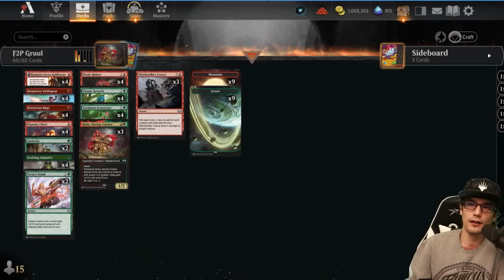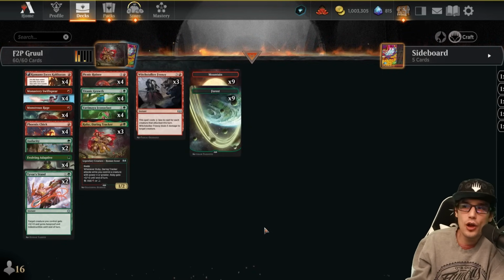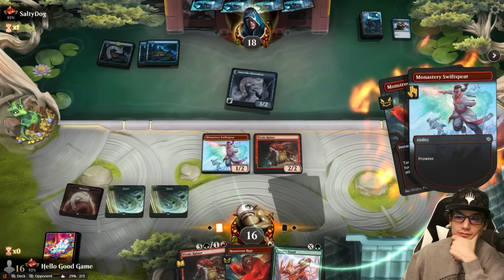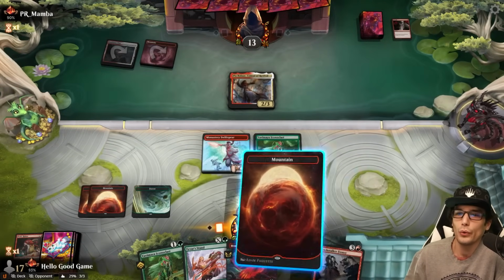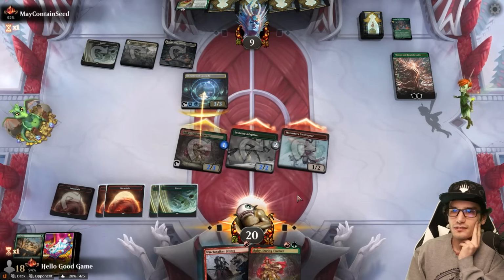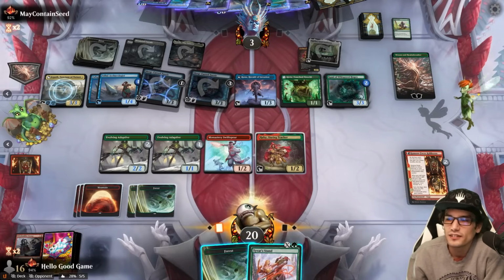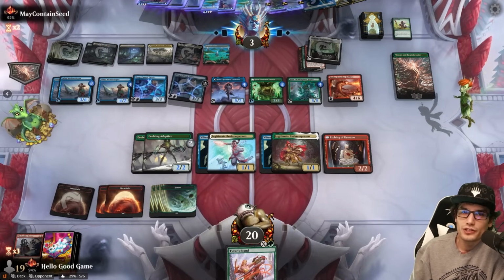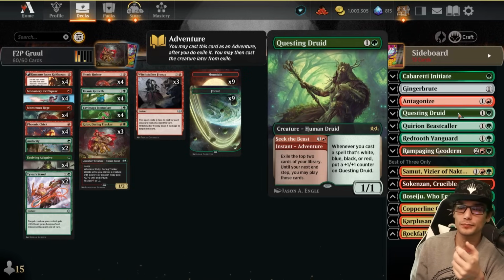70% WIN RATE F2P DECK IS DOMINATING MYTHIC RANK WITHOUT USING ANY RARE ORMYTHICS!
🚀 Kick off your journey to the top of Mythic Rank with this 70% WIN RATE deck—NO RARES OR MYTHICS NEEDED! 🎉 Welcome back, Planeswalkers! Today, we have something extraordinary in store for you. 😎

Are you tired of grinding for rares and mythics? 😓 Want a deck that can perform without them? We've got you covered! 💯

This deck has been tried and tested rigorously to prove its effectiveness. Not only will it give you an upper hand in Mythic Rank, but it also provides a generous win rate of around 70%! 🌟

Chapters
00:00:00 - Intro
00:01:14 - Deck Tech
00:06:42 - Gameplay
00:39:20 - Outro

9 Mountain (UNF) 243
4 Picnic Ruiner (WOE) 232
2 Audacity (BRO) 169
4 Monstrous Rage (WOE) 142
4 Kumano Faces Kakkazan (NEO) 152
4 Monastery Swiftspear (BRO) 144
4 Phoenix Chick (DMU) 140
4 Titanic Growth (WOE) 191
4 Yavimaya Iconoclast (DMU) 190
3 Ruby, Daring Tracker (WOE) 212
3 Witchstalker Frenzy (WOE) 159
2 Tyvar's Stand (ONE) 190
4 Evolving Adaptive (ONE) 167
9 Forest (UNF) 244

Sideboard
1 Redtooth Vanguard (WOE) 180
1 Rampaging Geoderm (MOM) 251
1 Cabaretti Initiate (SNC) 137
1 Gingerbrute (WOE) 246
1 Antagonize (SNC) 100
1 Questing Druid (WOE) 234
1 Quirion Beastcaller (DMU) 175
1 Samut, Vizier of Naktamun (MAT) 45
1 Rockfall Vale (MID) 266
1 Copperline Gorge (ONE) 249
1 Karplusan Forest (DMU) 250
1 Sokenzan, Crucible of Defiance (NEO) 276
1 Boseiju, Who Endures (NEO) 266